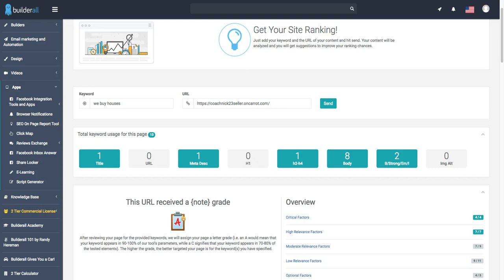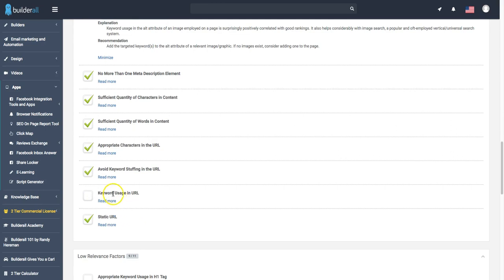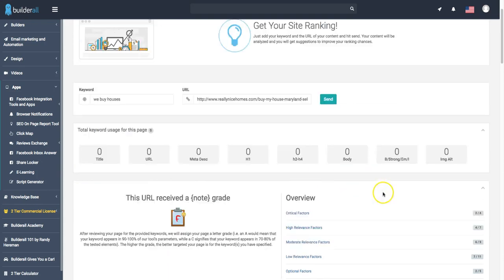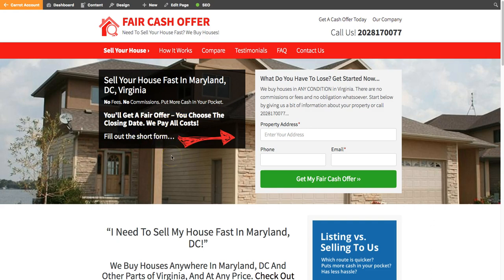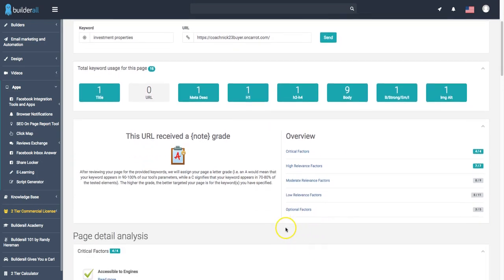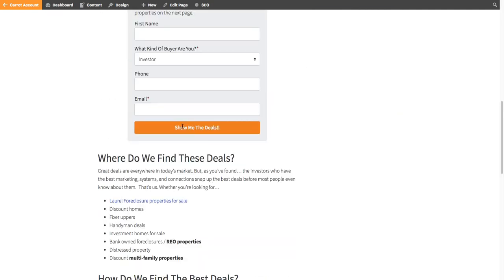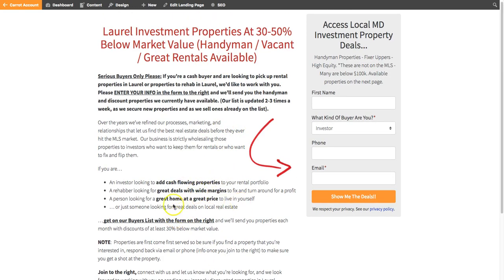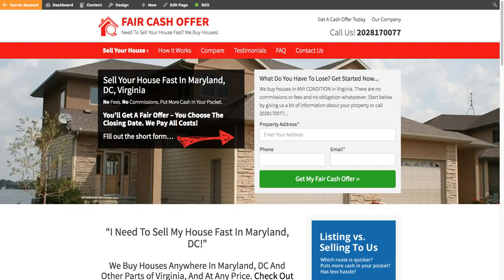Investor Carrot Websites - Built In SEO for Real Estate Investors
In this video, you learn how easy it is to create 3 essential websites for your real estate business in minutes!

1. Motivated Sellers  2. Motivated Buyers  3. Real Estate Company Page

I use the SEO tool in Builderall to prove that your ready made website from Investor Carrot will have phenomenal results with SEO and google rankings. This is why these sites are generating so many leads!

If you're a real estate investor or you market for real estate investors, to me this is a MUST BUY.

If you want to use the SEO tool in this video, click this link: